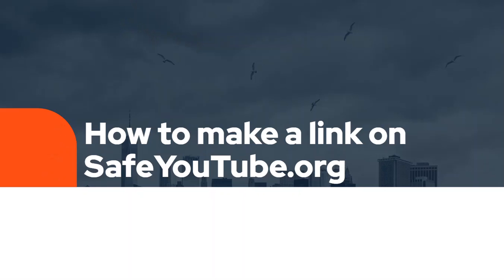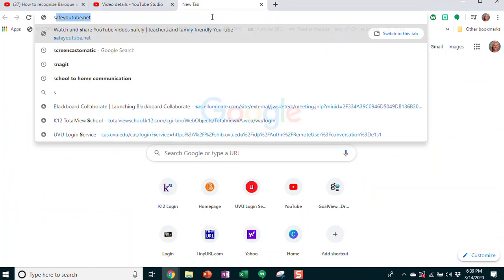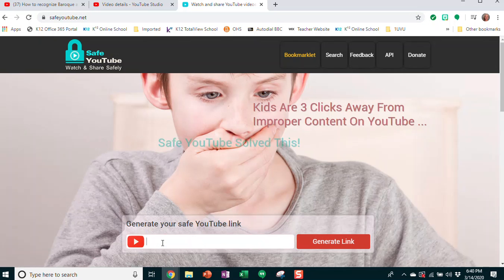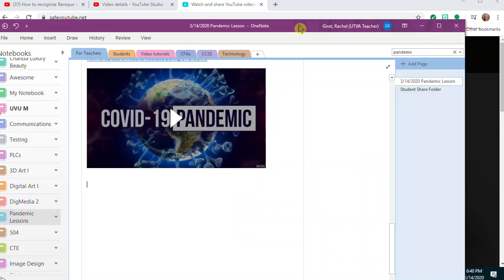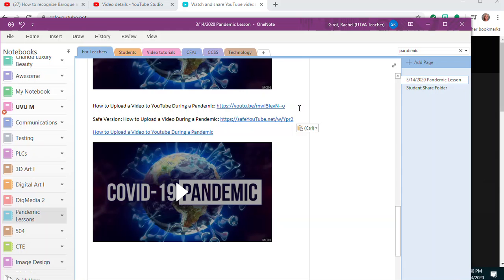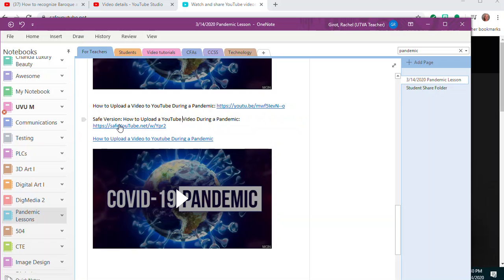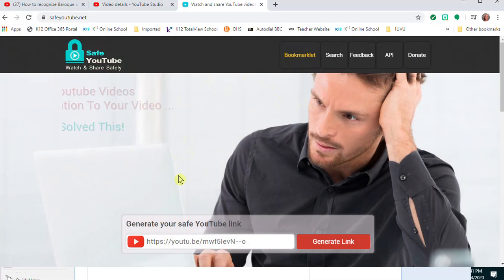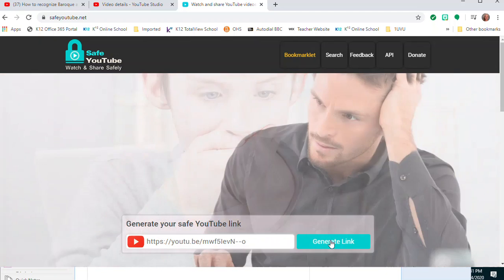How to Make a SafeYouTube net Link for Students